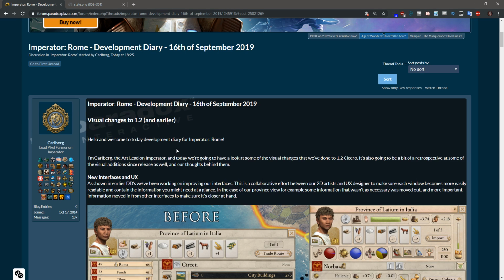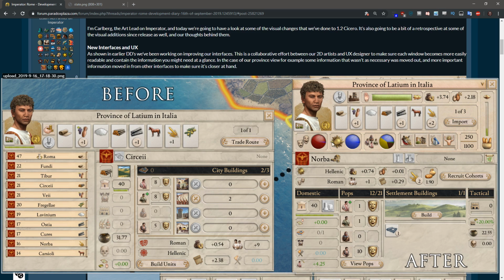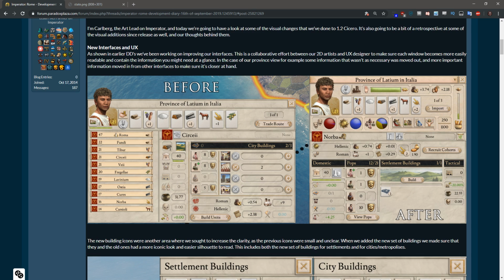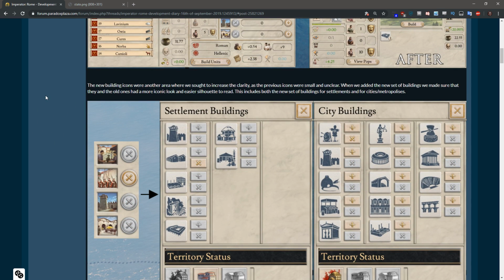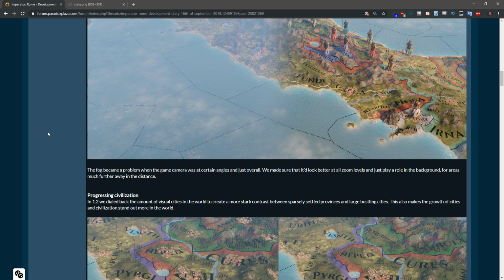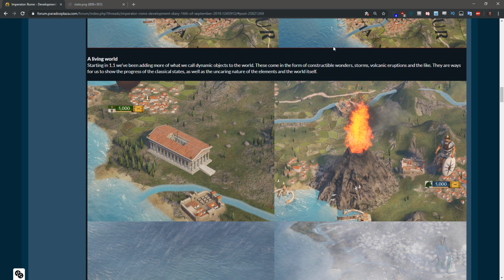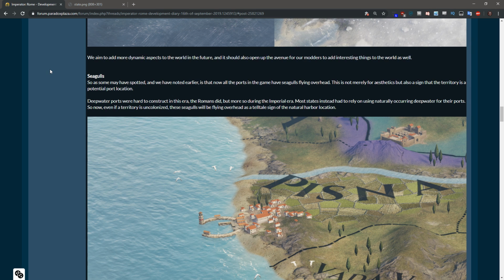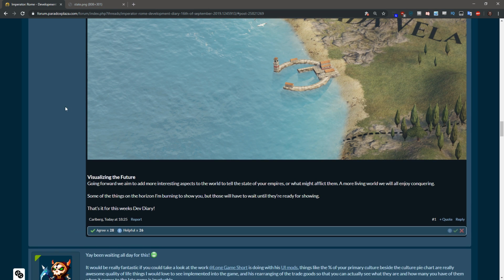Imperator: Rome Cicero Dev Diary 8 - UI Improvements from Release to Cicero Retrospective